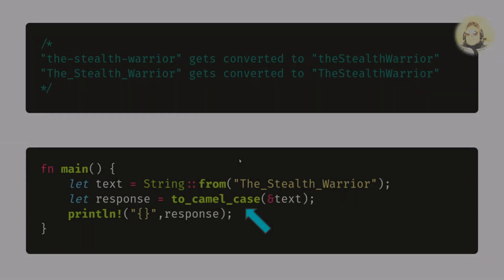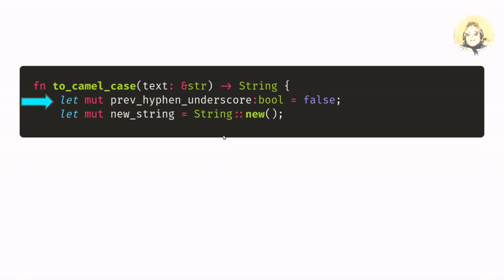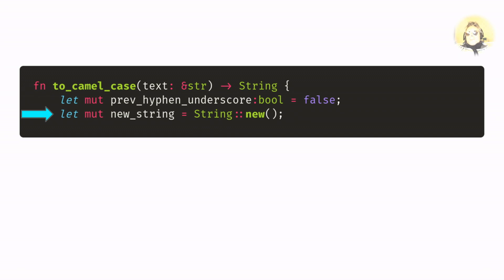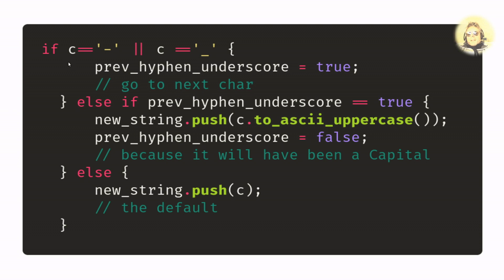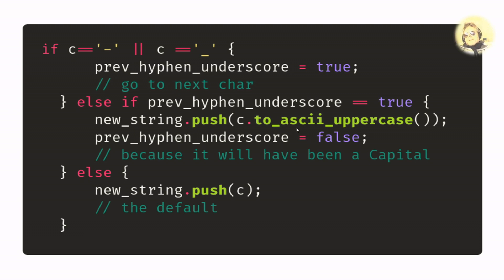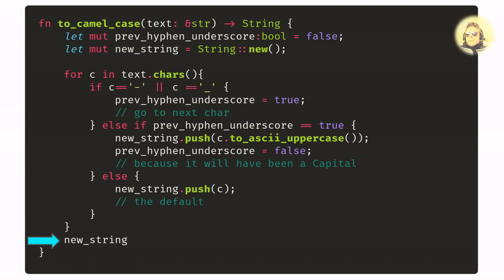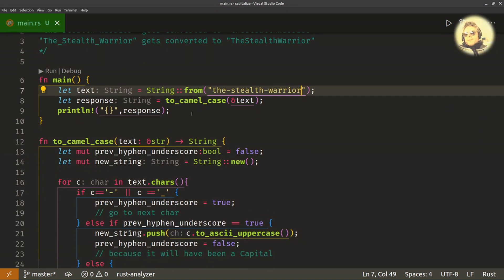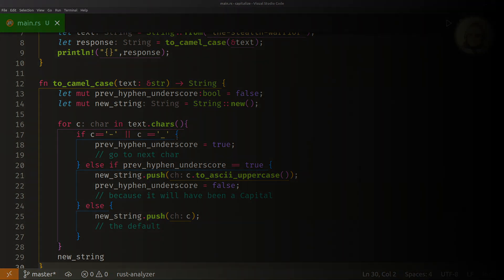iterate over chars | Rust Language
This video shows how to use chars when converting strings to camel case.  If you would like to try the code from the video in the Rust Playgound